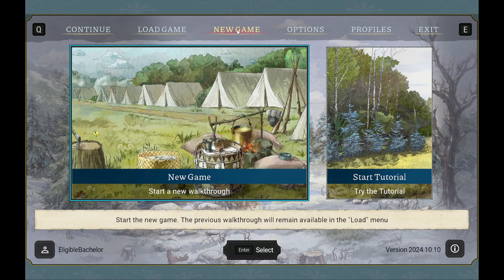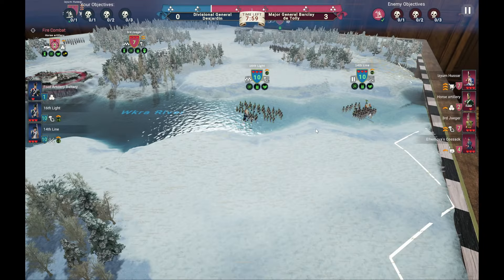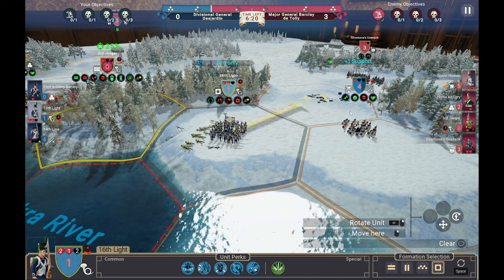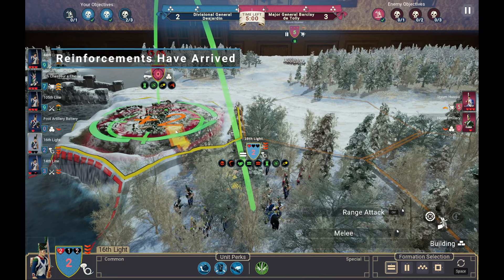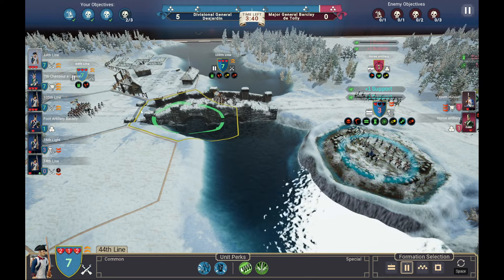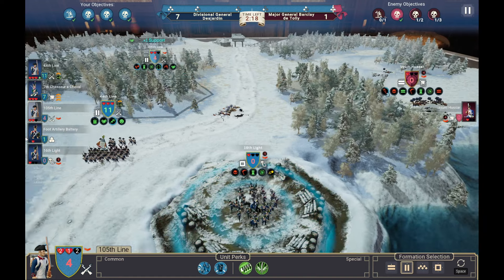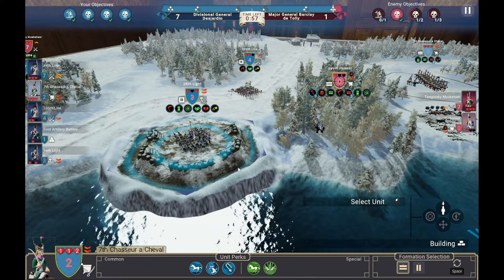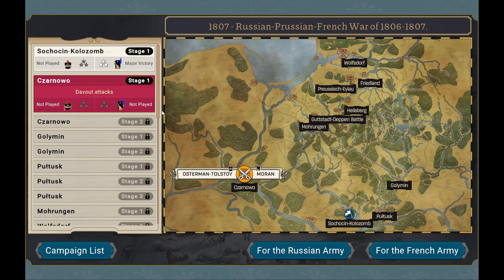*NEW GAME* Combat Directive Napoleonic Wars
As always keep up the engaging likes and comments, what do you think of Combat Directive, and what Napoleonic War games are your favorite? Let me know below.